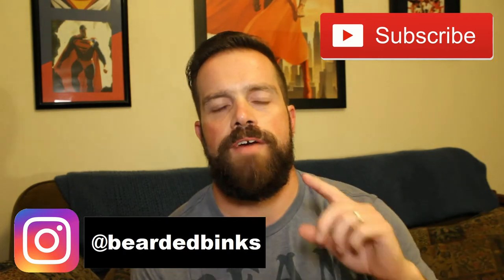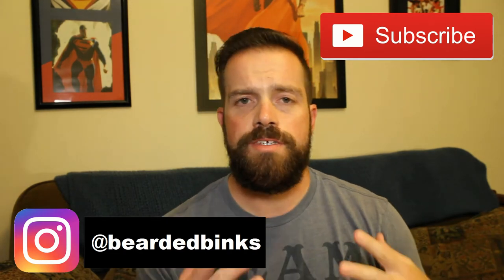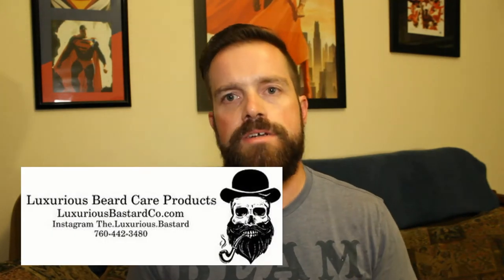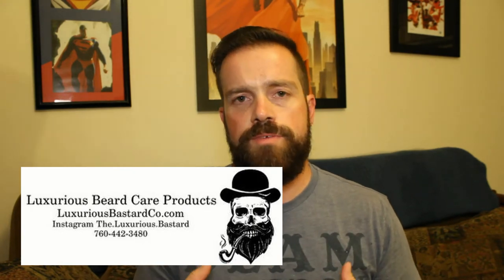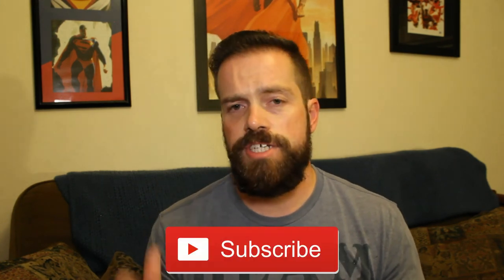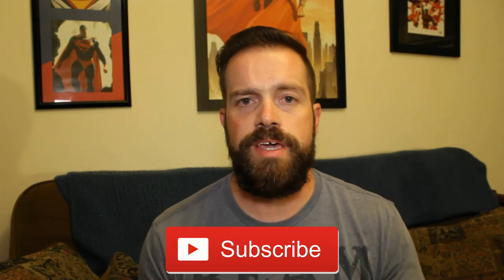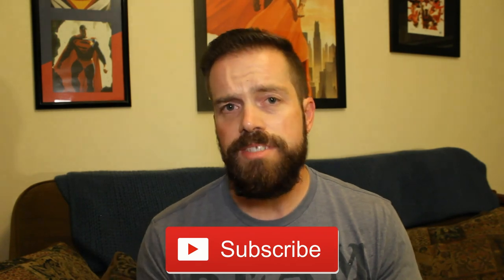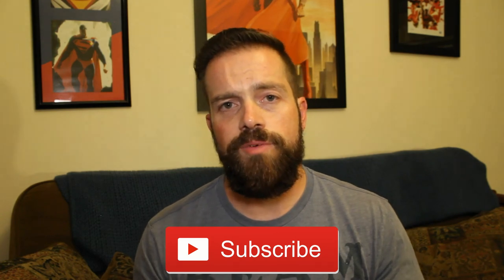The Luxurious Bastard Beard Oil Review, The Tobacconists and 1912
Watch my review on these original and complex beard oils. I had a great time reviewing these items.